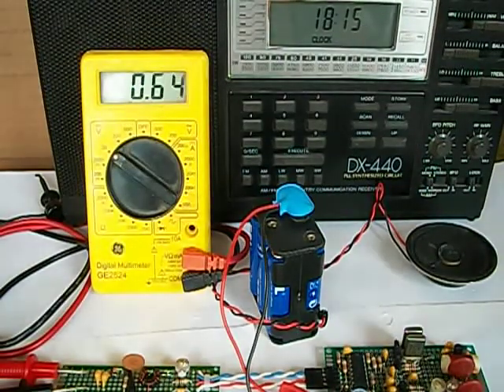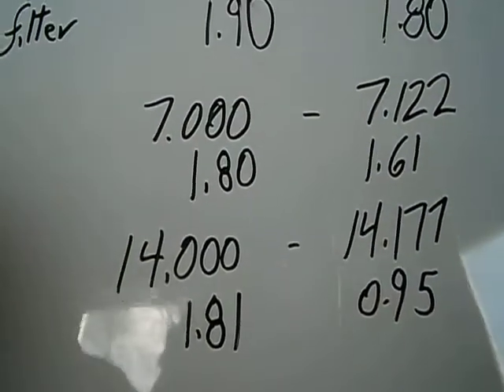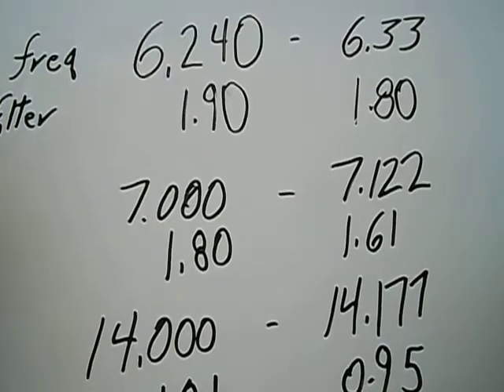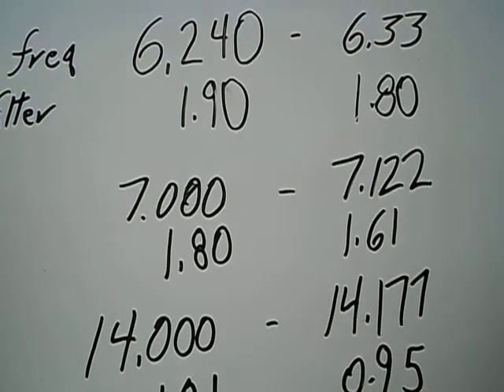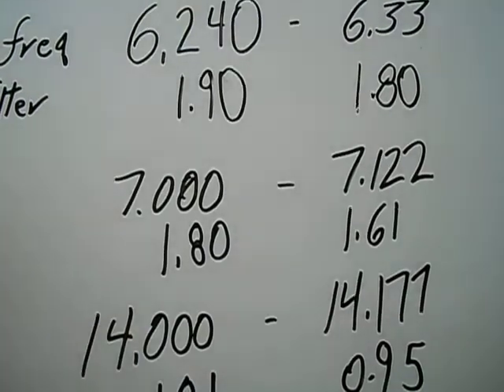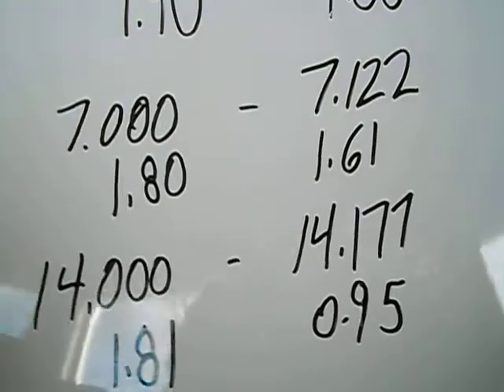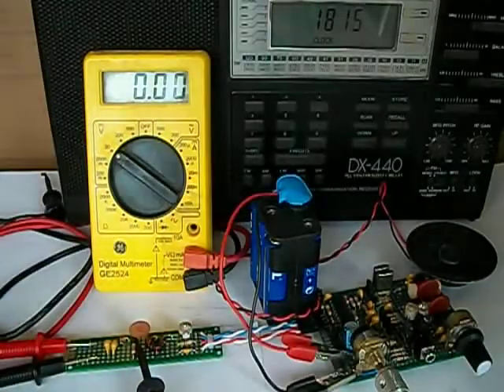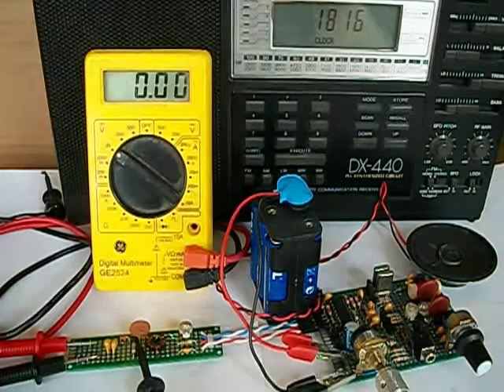Freq Synth Demo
A demonstration of my frequency synthesizer using the 1496G balanced mixer IC.  The board contains a crystal oscillator with two crystals, jumper selectable and a varactor tuned Hartley oscillator with two selectable frequency ranges.  The varactor has a narrow and wide tuning range selection.  The board has a low pass filter and a 1/2 watt speaker amplifier to demonstrate a BFO.  The RF frequencies are in the 6, 7 and 14 MHz range.